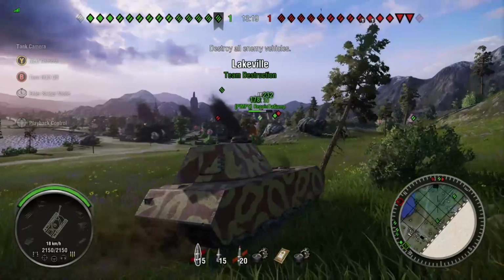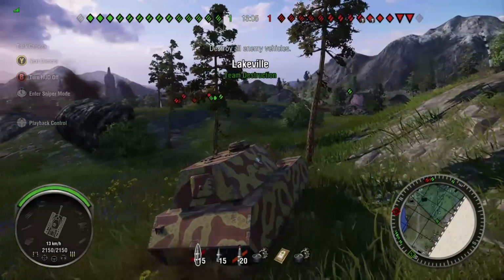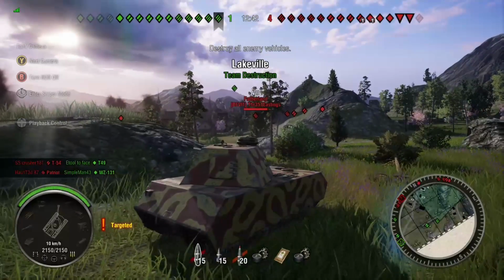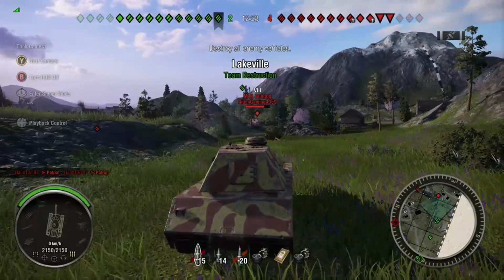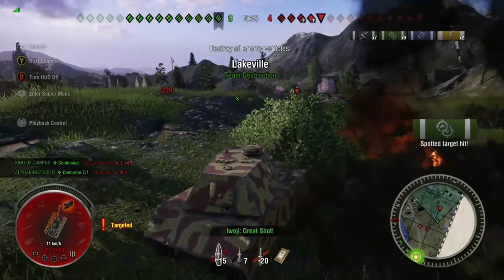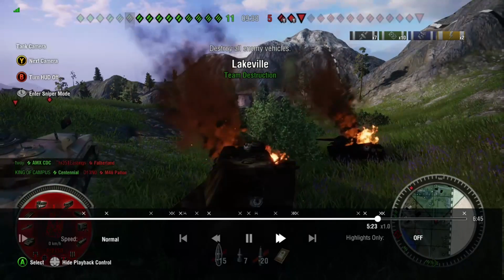World of Tanks Mercenaries: P3NNYPACK3R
Tier 9 Mauschen " Hold the Flank! "